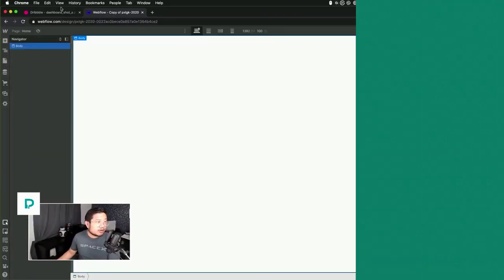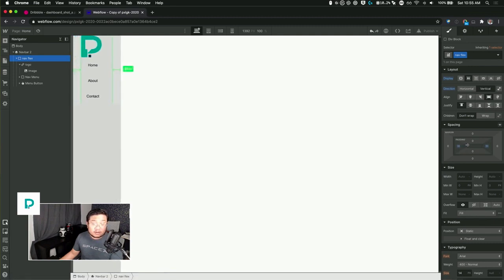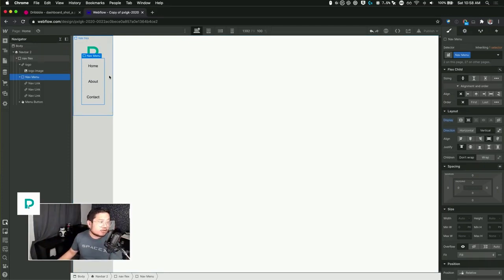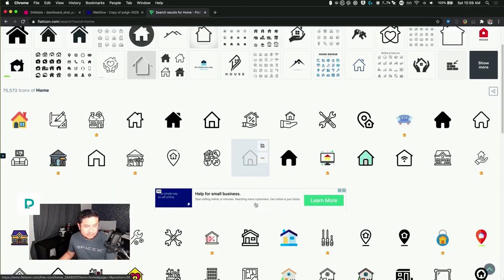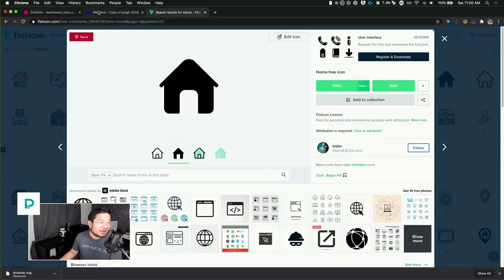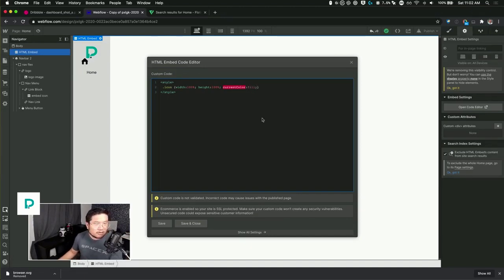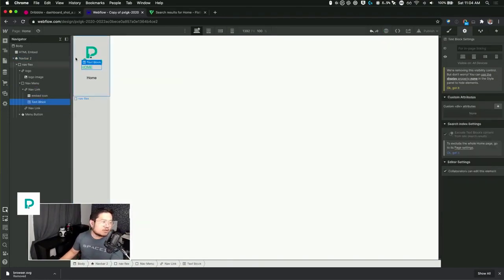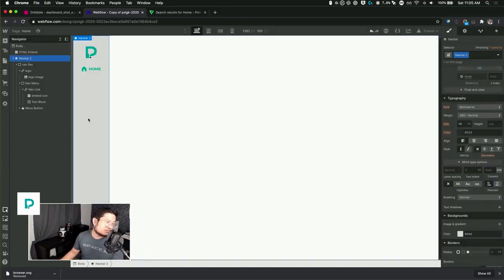Creating a side navigation bar with Webflow - Stream clip